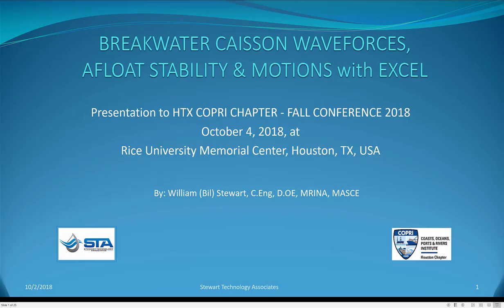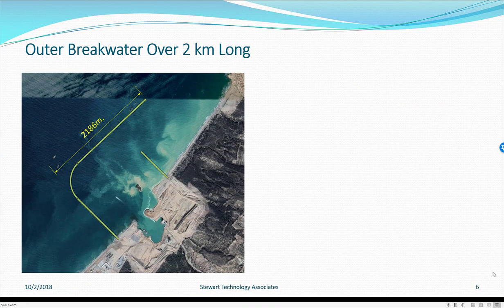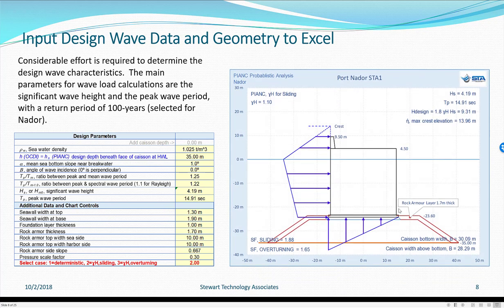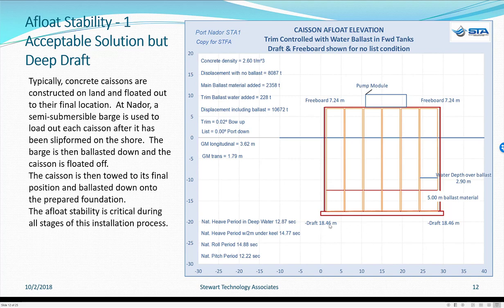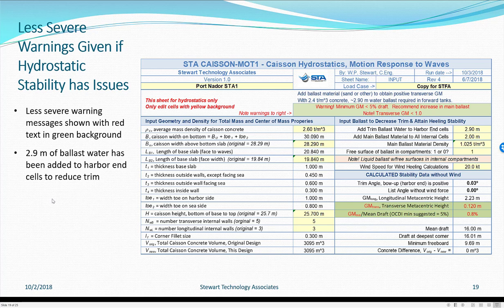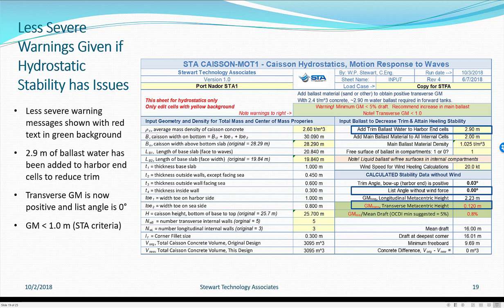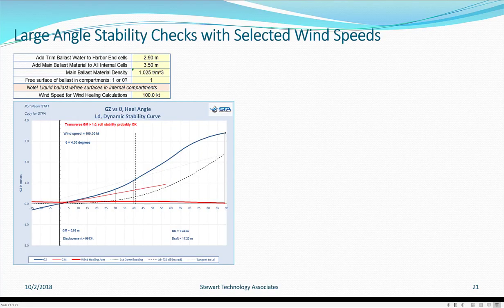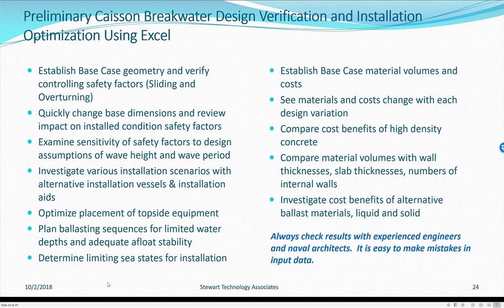Caisson Design and Analysis with Excel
Lecture on Caisson Wave Forces, Afloat Stability (during installation) and afloat motions in waves.